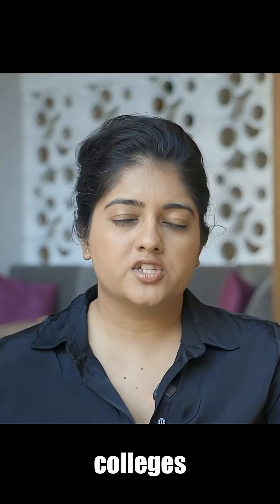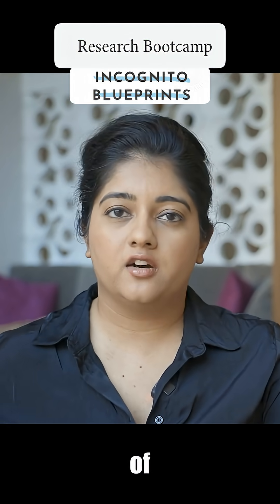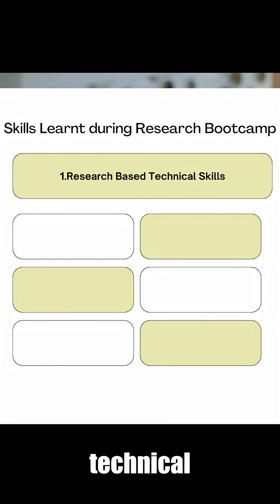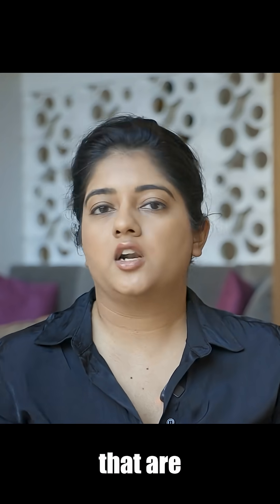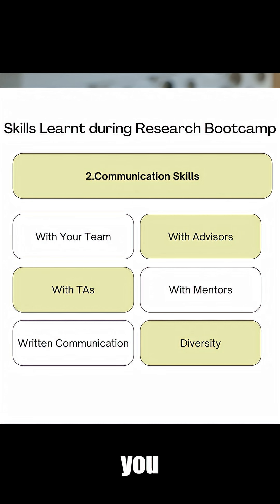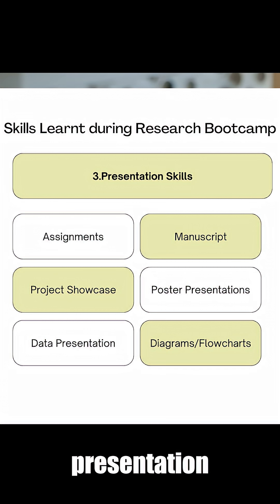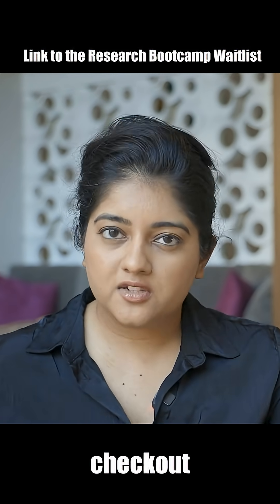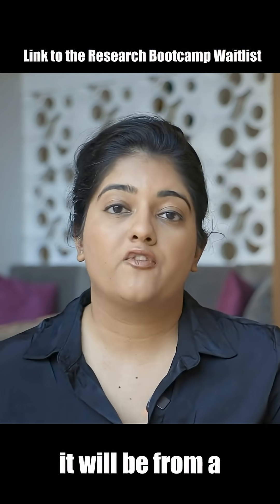Summer Research Program for Ivy Leagues | Research Bootcamp by Incognito Blueprints!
🏀 238,201